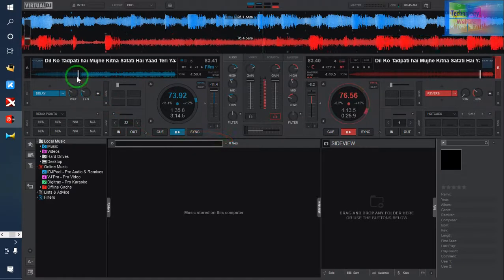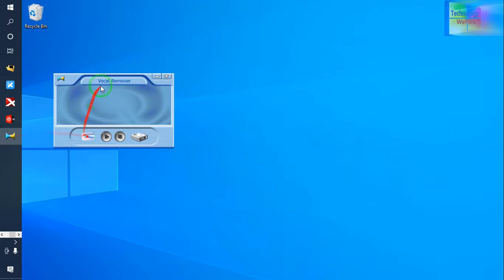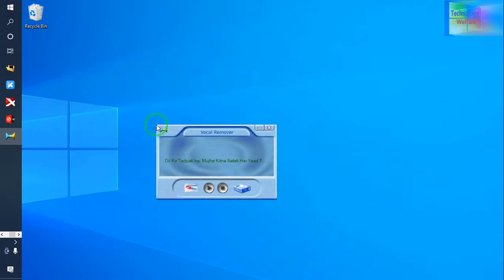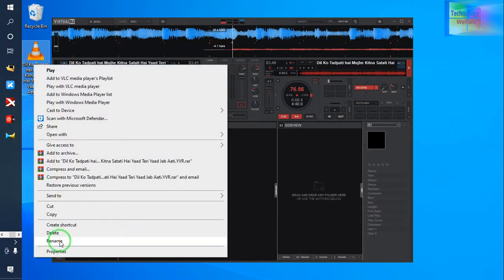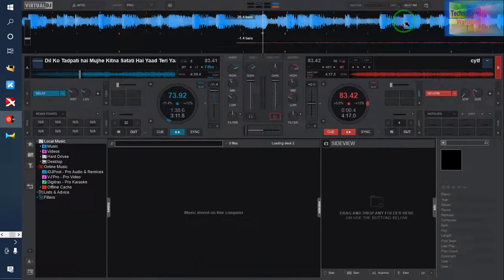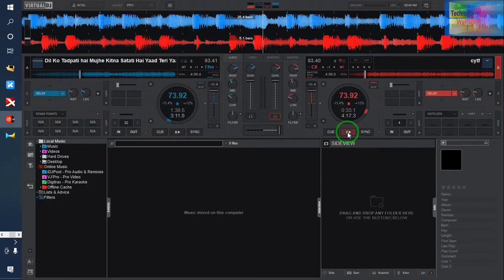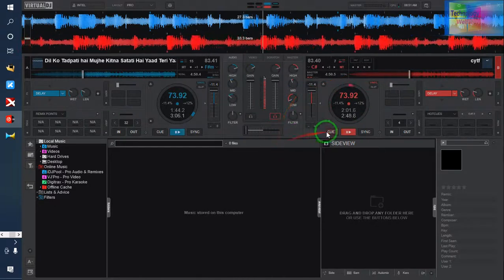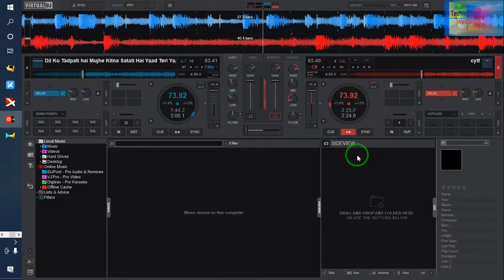How to Remove Vocals From an MP3/Video Track And Add your Voice In Virtual Dj Pro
How to Remove Vocals From an MP3/Video Track And Add your Voice In Virtual Dj Pro/In this video I show you how to remove vocals from an MP3 track. It is a simple 3 step process in the FREE application